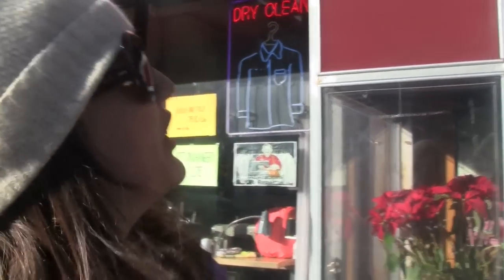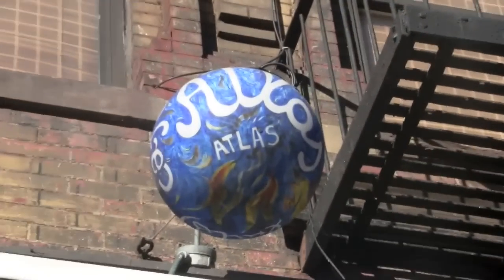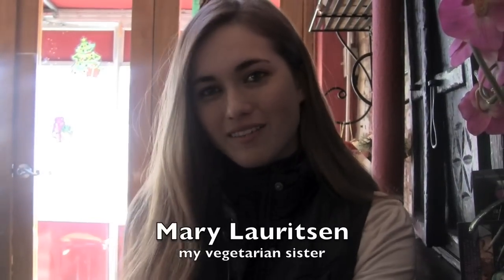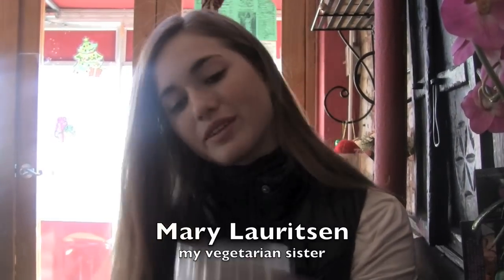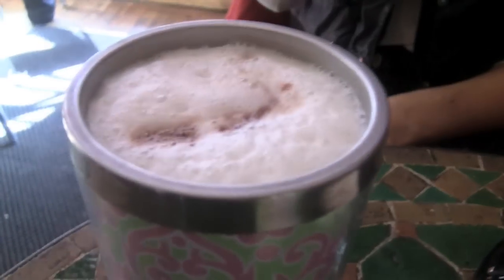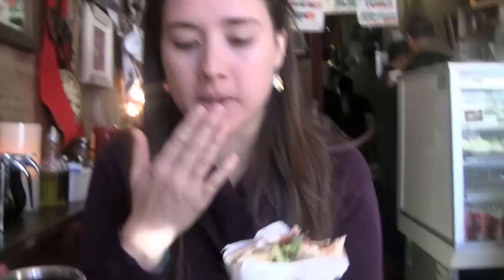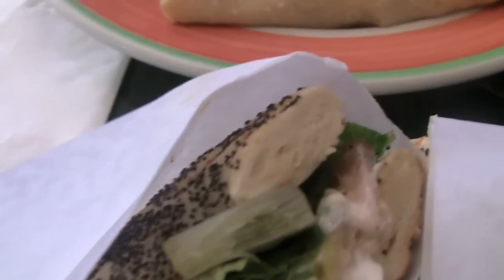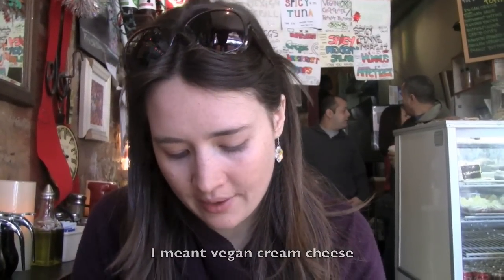Atlas Cafe NYC: Eco-Vegan Gal review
Whitney and her sister Mary visit Atlas Cafe in New York and are blown away by it. This tiny cafe packs in a very large vegan menu, and the sisters enjoy coffee drinks, a "bacon" sandwich, a "chicken" crepe, and a red velvet cupcake from Vegan Treats.